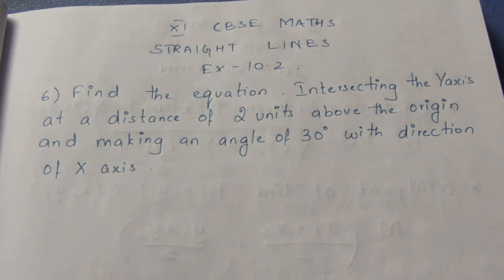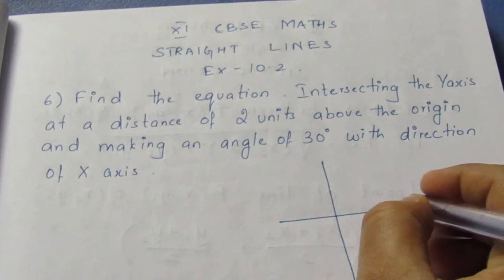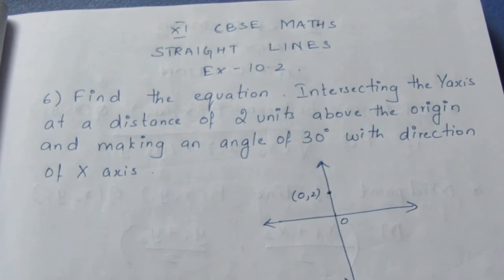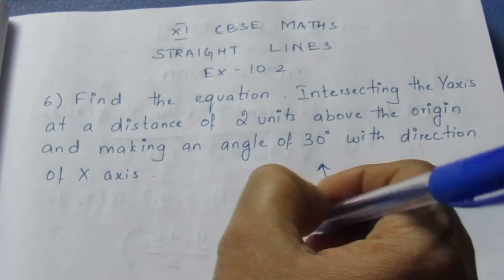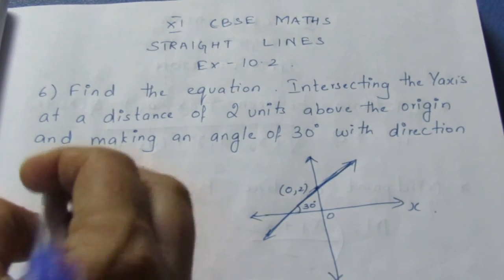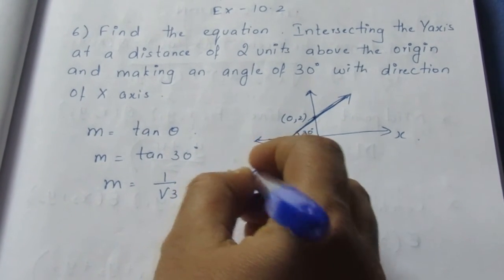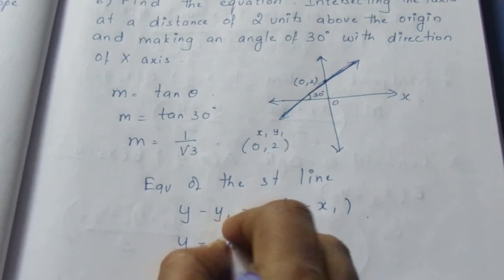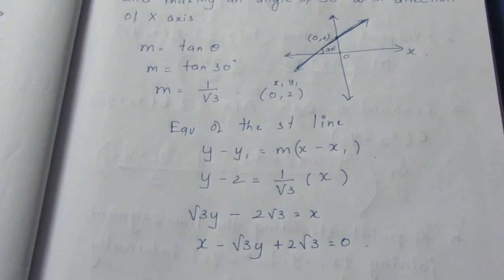CBSE NCERT CLASS 11 MATHS STRAIGHT LINES EX 10.2 SUM 6 (SOLUTION IN ENGLISH)